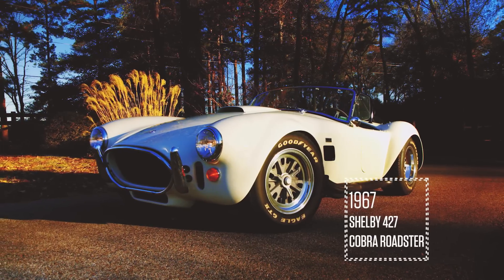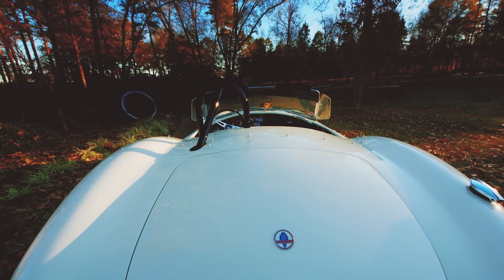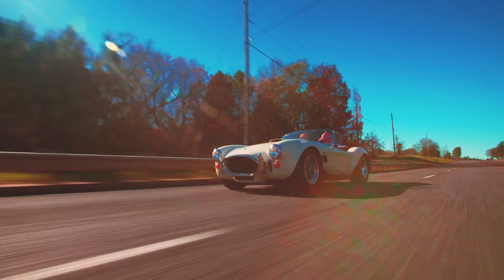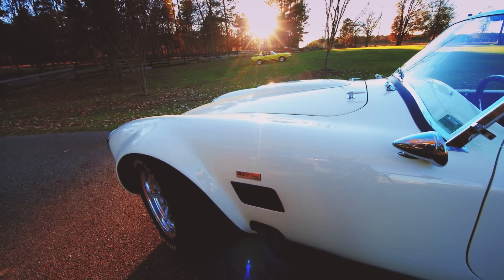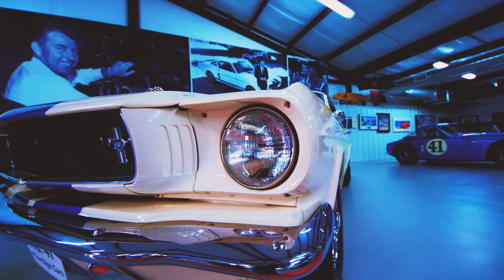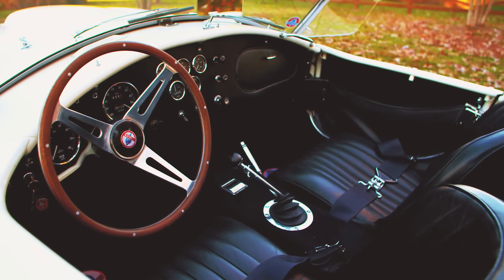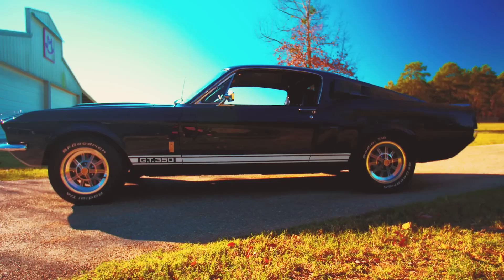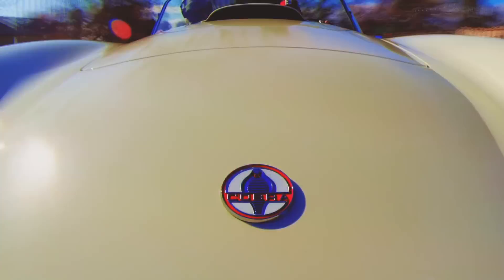Lot F124 // 1967 Shelby 427 Cobra Roadster // Mecum Indy 2016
From the Joe McMurrey Collection

Offered with documentation that includes a comprehensive history in the Shelby Registry and the original invoice and owner’s manual, this 1967 Shelby Cobra 427 from the Joe McMurrey Collection is arguably one of the finest of its kind in the world. Serial number CSX3295 was factory finished in white acrylic with a black leather interior and sold new from J.D. Ball Ford in Miami, Florida, to Coconut Grove resident Howard Rothberg. After two years of careful ownership, Rothberg sold the car to New York racer and sports car dealer Bob Grossman, who sold it to Warren Southwell of Harrison, New York. Richard Cohen of Little Rock, Arkansas, then owned it from 1980 to 1985, when he sold the car at 19,000 miles to Gene Chaney of Missouri. Chaney rebuilt the Cobra, adding black side pipes, a roll bar and quick jacks and replacing the original Sunburst wheels with 7.5- and 9.5-inch Halibrands. The car remained in Chaney’s garage for the next 22 years. Still wearing its original paint, the Cobra was offered for sale online in 2007 when Joe McMurrey purchased it for his superb Shelby-themed collection. In 2008, Joe had the car completely dismantled and the body stripped to bare metal by Sanderson’s of Dallas. Close inspection revealed the original numbered parts in place, all stamped with the car’s 3295 serial number. “Practically everything was original on the car,” Joe noted in a recent interview, “so I just had it painted it again in the original Wimbledon White.” For that task, Steve Sanderson recommended the services of renowned Gainesville, Texas, Ferrari expert Bob Smith of Bob Smith Coachworks, who lent his expertise in preparing and painting the aluminum body and finishing the chrome. McMurrey has kept the Cobra immaculately prepared, and it now shows just over 20,000 miles. He enthusiastically describes it as one of the finest of the 427 breed, emphasizing the solid originality that he credits for its excellent overall performance and drivability. High originality, magnificent presentation and ample documentation make this one of the most desirable Cobras offered in recent years, an assessment with which any enthusiast will wholeheartedly agree.

HIGHLIGHTS
- CSX3295
- 20,165 original miles
- Original leather interior
- Known ownership history since new
- 427 CI big block V-8 engine
- 4-speed transmission
- Halibrand knock-off wheels
- Listed in the Shelby Registry
- Owner's manual
- The body was stripped to bare aluminum and repainted in its original color in 2008